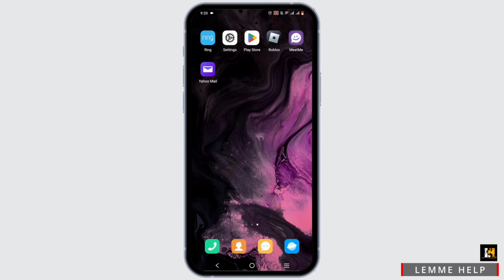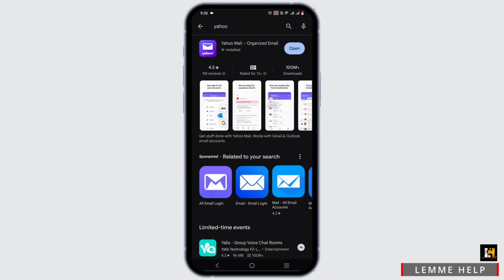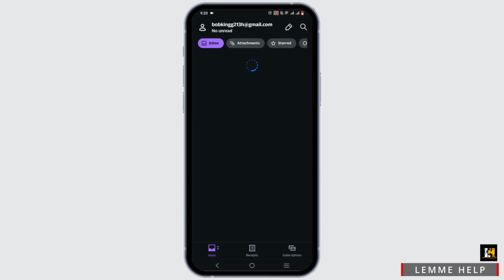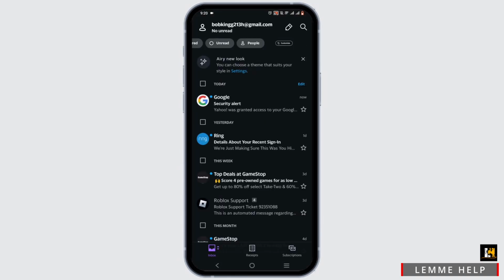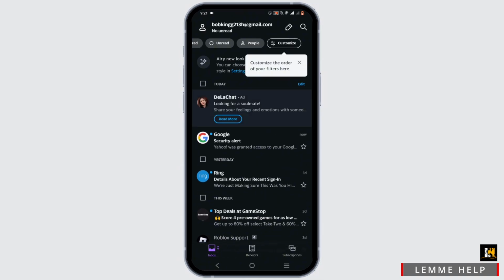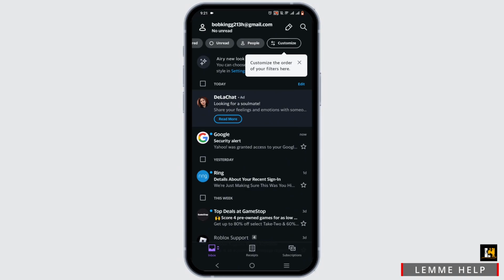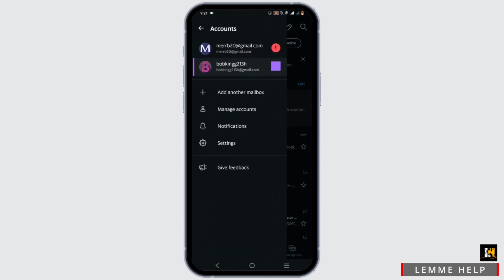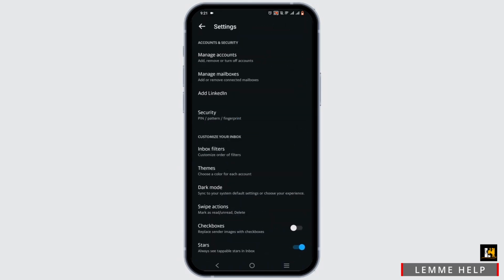How to Change Language in Yahoo Mail App (2024)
Are you looking to change the language in your Yahoo Mail app in 2024? This easy guide provides step-by-step instructions on how to switch languages in the Yahoo Mail app. Follow these straightforward steps to customize your Yahoo Mail experience with your preferred language.

In this tutorial:
0:00 - Introduction
0:15 - How to Change Language in Yahoo Mail App in 2024 (EASY)

Learn how to effortlessly change the language in your Yahoo Mail app in 2024 with this simple guide. This video covers the entire process, ensuring you can navigate Yahoo Mail in the language of your choice.

Customize your Yahoo Mail experience by following this guide to change language settings!